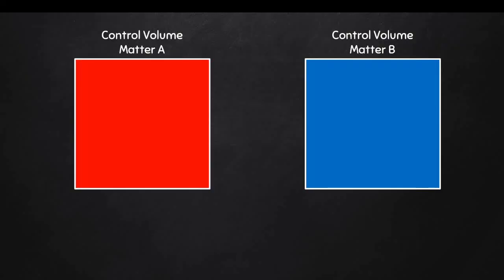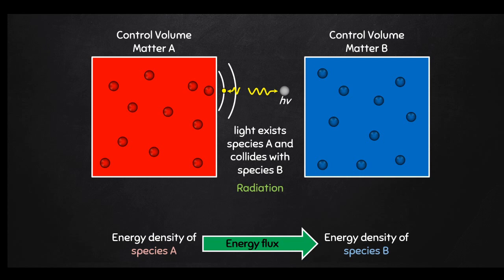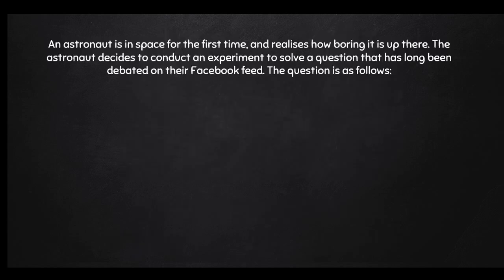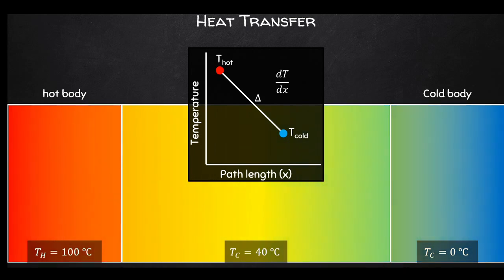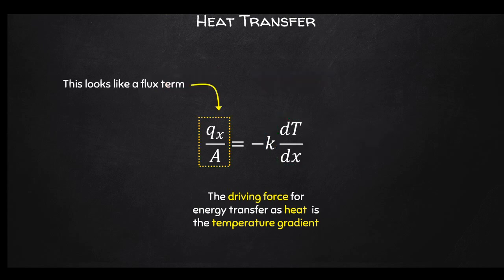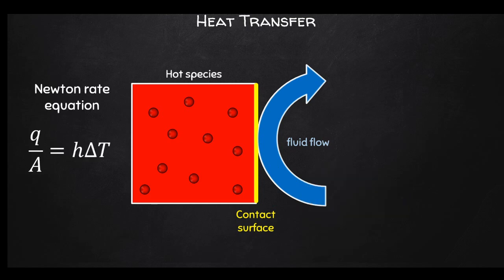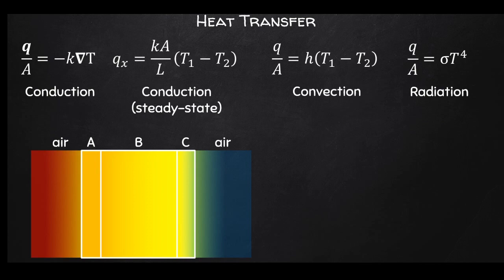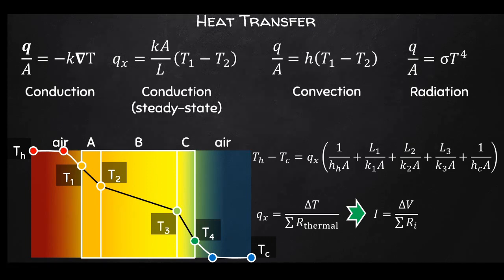COP 311 Study Theme 6 Fundamentals of Heat Transfer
This Study Theme deals with the fundamental concepts of heat transfer, and introduces the main modes of conduction, convection, and radiation, and the mechanisms by which these three modes work.